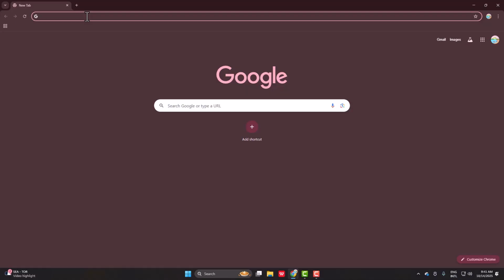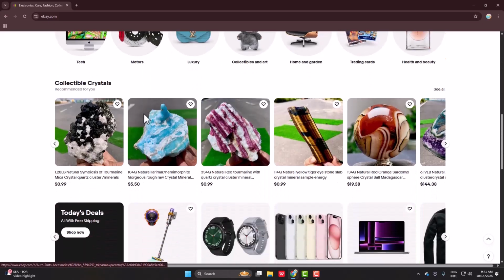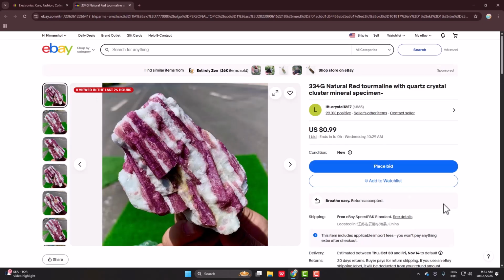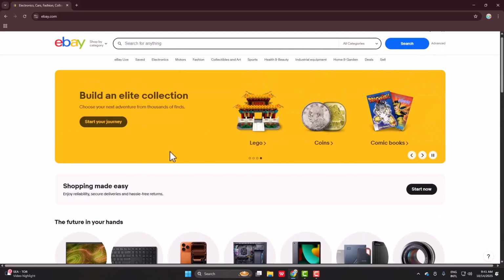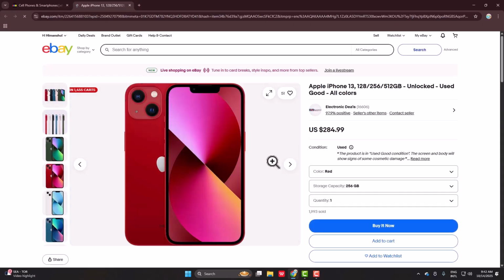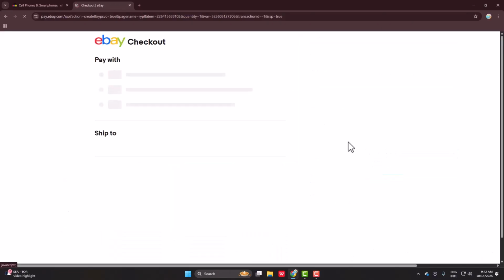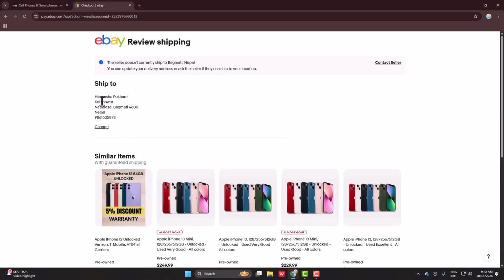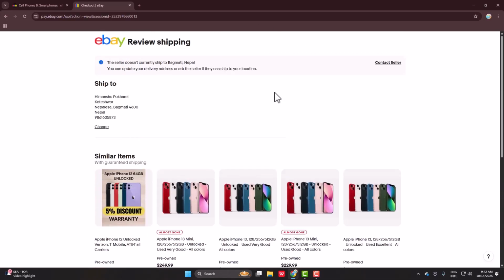How to Use the “Buy It Now” Option on eBay (Step-by-Step Tutorial 2026)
Want to learn how to use the Buy It Now option on eBay to get your favorite items instantly? 🛍️ This video is your complete step-by-step guide to using eBay’s Buy It Now feature, showing you exactly how to skip auctions and purchase items right away. Whether you’re new to eBay or just tired of waiting for bids to end, this tutorial will help you shop smarter and faster in 2025.

In this video, you’ll learn exactly how to find Buy It Now listings, select your item, and complete your purchase securely. We’ll go through how to search for an item, filter by Buy It Now, and review the listing before checkout. Then, you’ll see how to confirm your shipping address, select your payment method, and finalize your order in just a few clicks. It’s quick, simple, and works on both desktop and mobile.

Many buyers get confused between eBay auctions and Buy It Now listings — this tutorial clears it all up. You’ll understand when to use Buy It Now, how it locks in the price instantly, and how to ensure your payment and delivery details are correct. It’s the perfect how-to guide for beginners who want to shop on eBay without the bidding hassle.